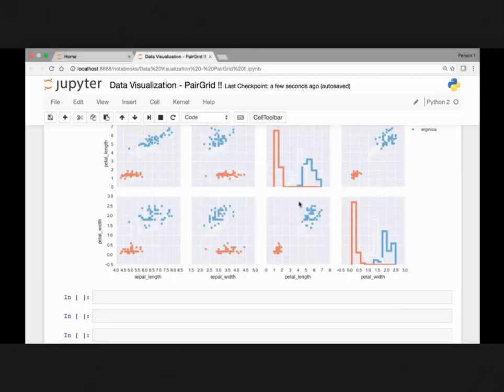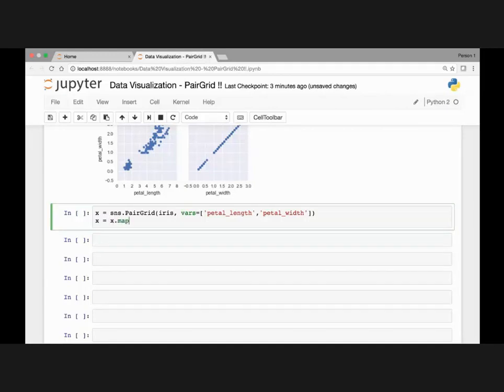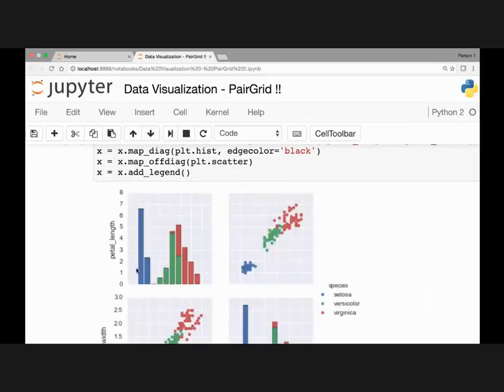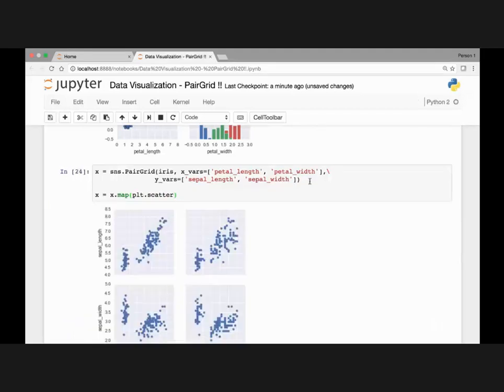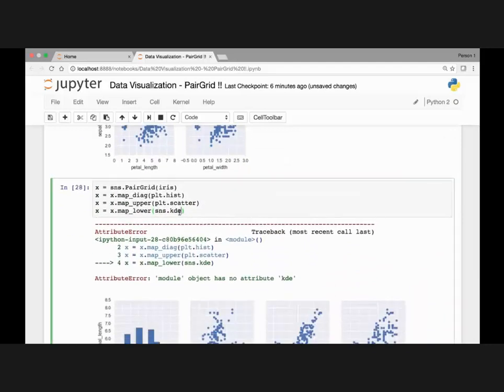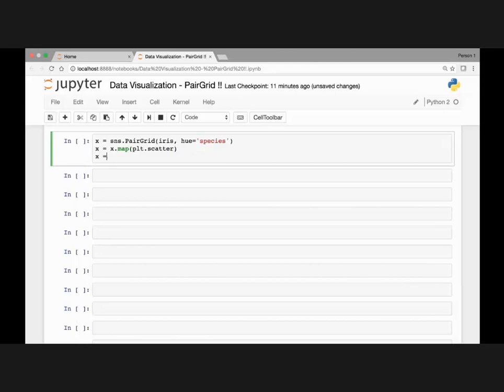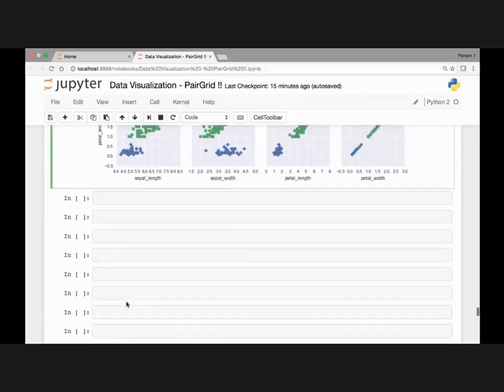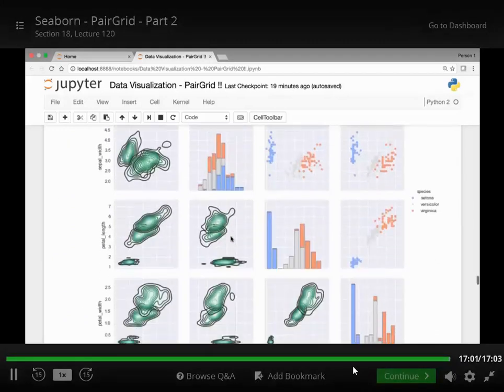120 Seaborn PairGrid Part 2